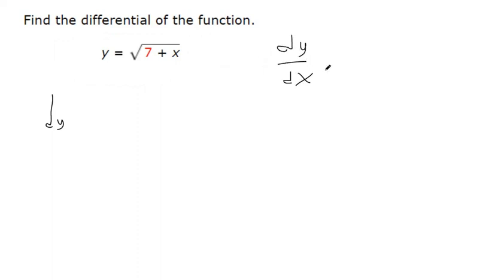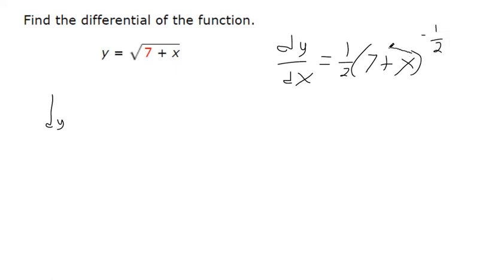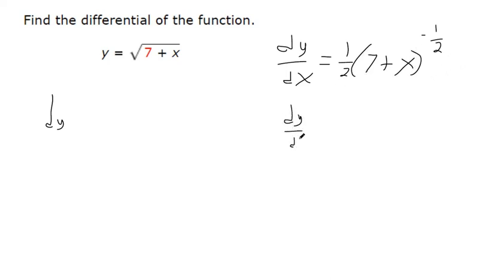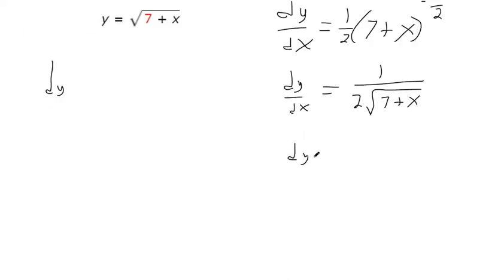Find the Differential of the Function